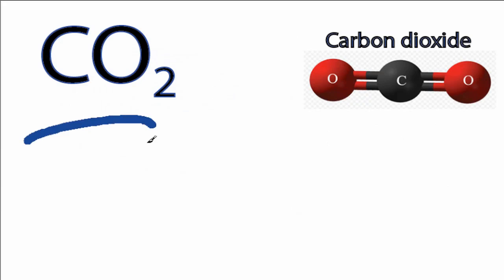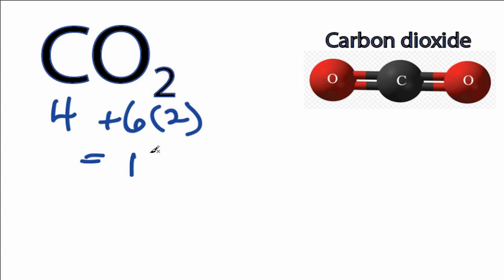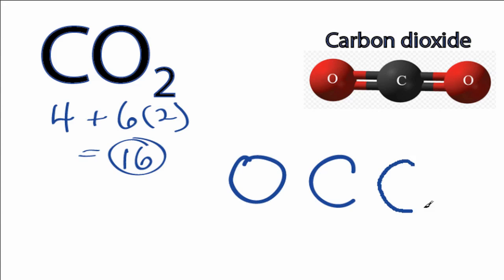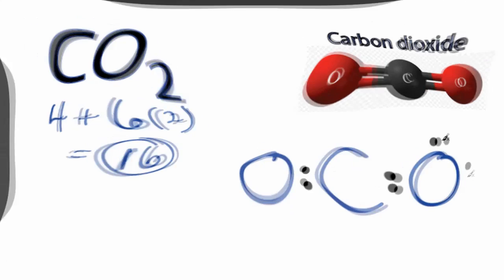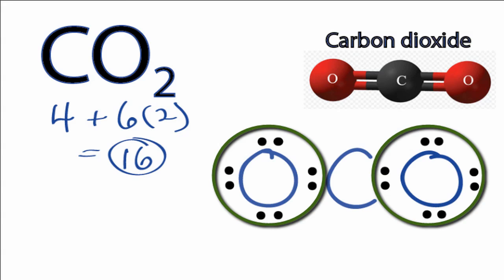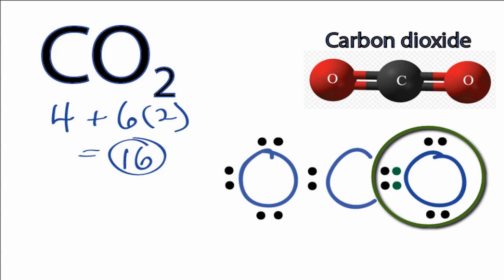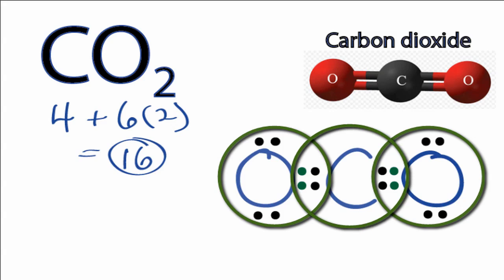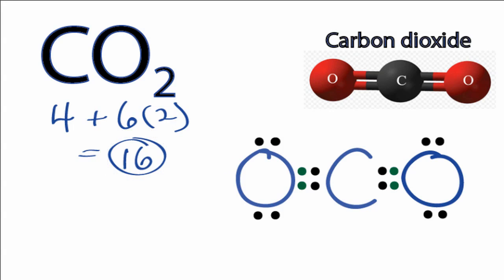Carbon Dioxide Lewis Structure: How to Draw the Lewis Structure for Carbon Dioxide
A step-by-step explanation of how to draw the CO2 Lewis Dot Structure (Carbon Dioxide).

For the CO2 structure use the periodic table to find the total number of valence electrons for the CO2 molecule. Once we know how many valence electrons there are in CO2 we can distribute them around the central atom with the goal of filling the outer shells of each atom.

In the Lewis structure of CO2 structure there are a total of 16 valence electrons. CO2 is also called Carbon Dioxide.

Steps to Write Lewis Structure for compounds like CO2
1. Find the total valence electrons for the CO2 molecule.
2. Put the least electronegative atom in the center. Note: Hydrogen (H) always goes outside.
3. Put two electrons between atoms to form a chemical bond.
4. Complete octets on outside atoms.
5. If central atom does not have an octet, move electrons from outer atoms to form double or triple bonds.

Lewis Structures, also called Electron Dot Structures, are important to learn because they help us understand how atoms and electrons are arranged in a molecule, such as Carbon Dioxide. This can help us determine the molecular geometry, how the molecule might react with other molecules, and some of the physical properties of the molecule (like boiling point and surface tension).